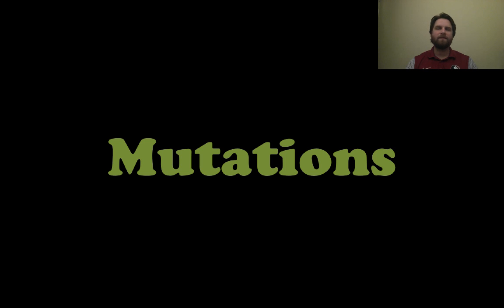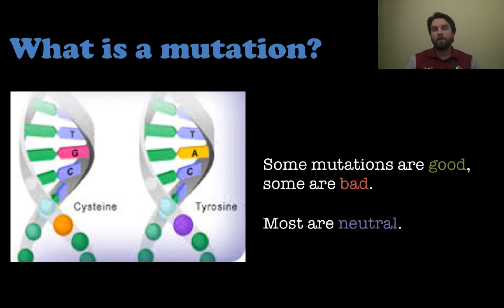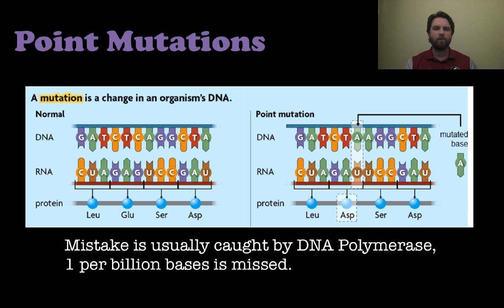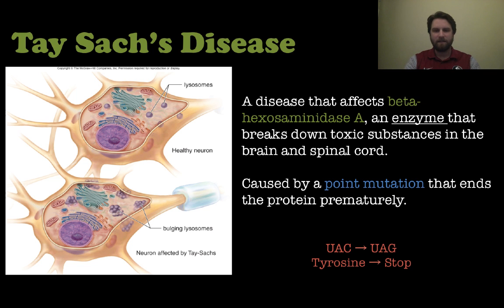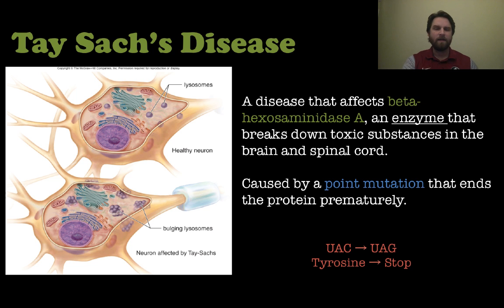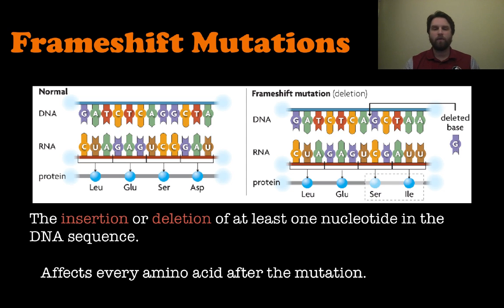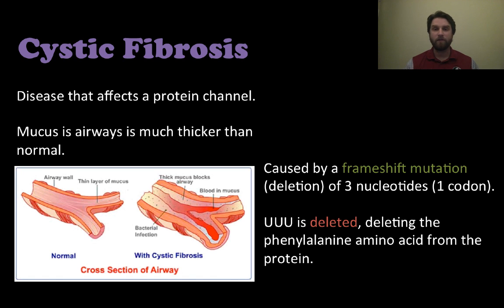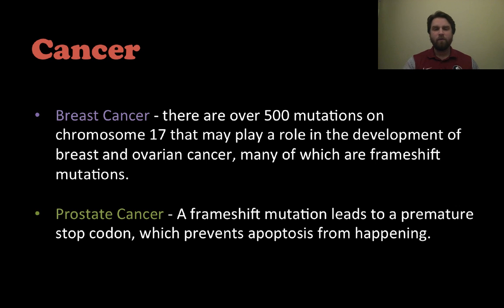Mutations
**IMPORTANT EDIT**
@2:28 - I said in Sickle Cell Anemia, GAG coded for Valine was switched to GUG coding for Glutamate.  This should be the other way around!!  GAG codes for Glutamate and the mutation switches it to GUG which codes for Valine!
When changes are made to the DNA, that can affect the mRNA, and the proteins down the road.  Point mutations are a single base mutation that change a single amino acid (ex: Sickle Cell Anemia, Tay Sach's Disease).  Frameshift mutations involve the insertion or deletion of one or more nucleotides that affect all amino acids that come after the mutation (ex: Cystic Fibrosis, breast cancer, prostate cancer).